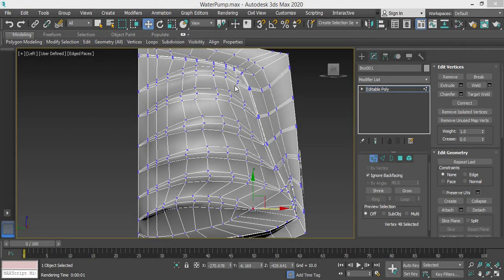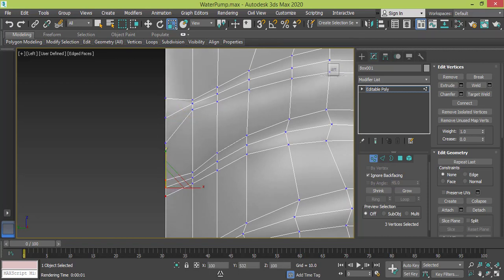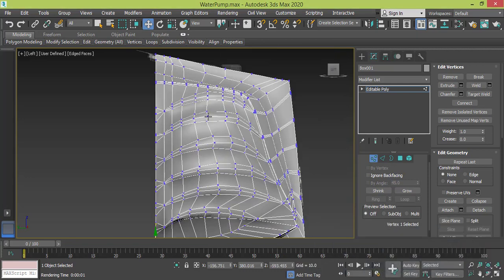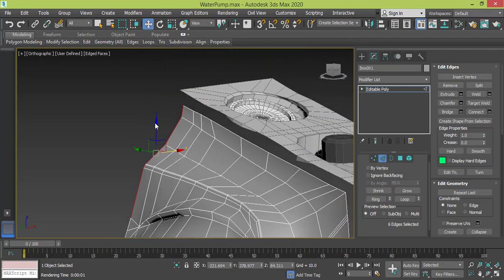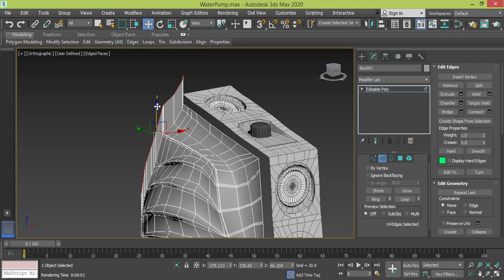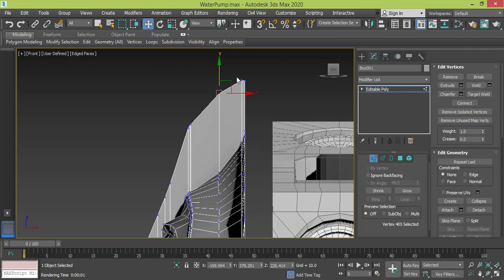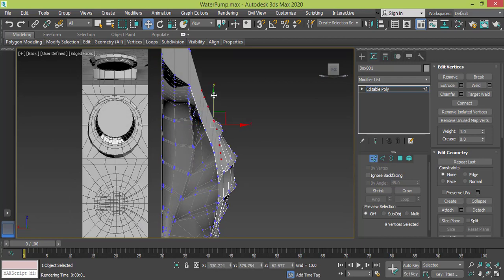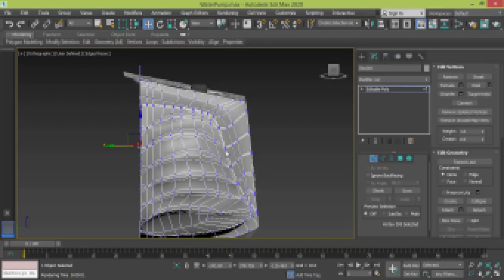Mechanical Modeling - Modeling Water Pump in 3Ds Max - Lesson twenty five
Other Courses
3Ds Max Modeling Basic Skills